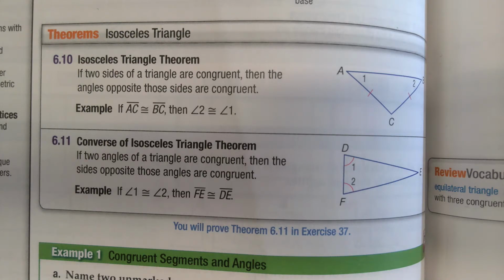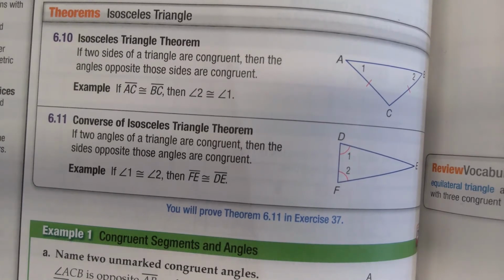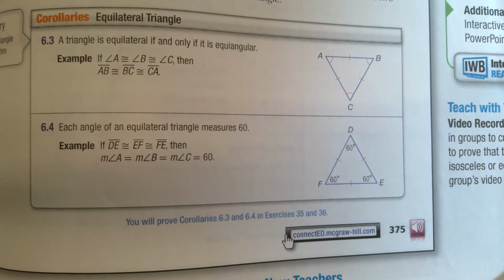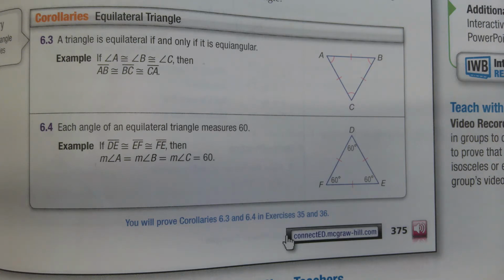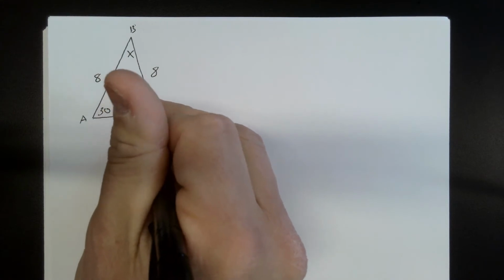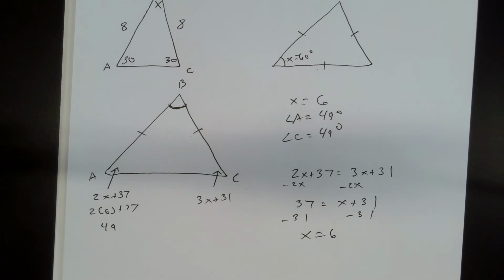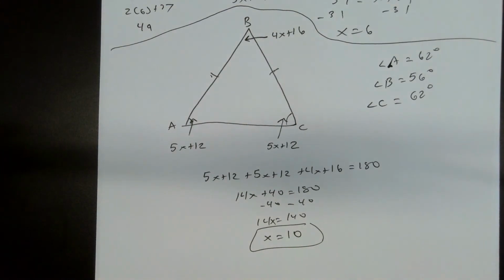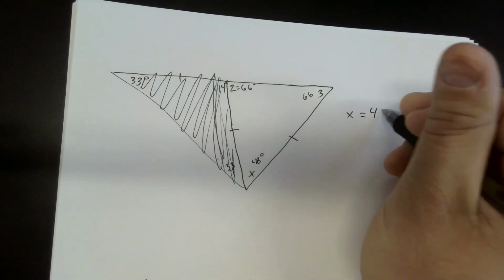Math 2 6-5